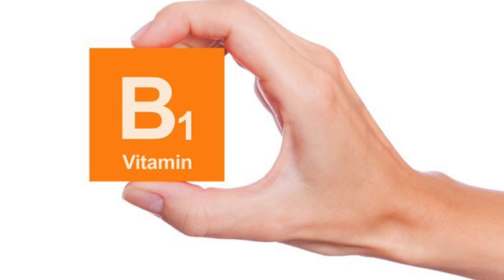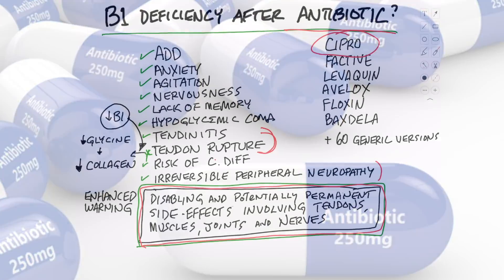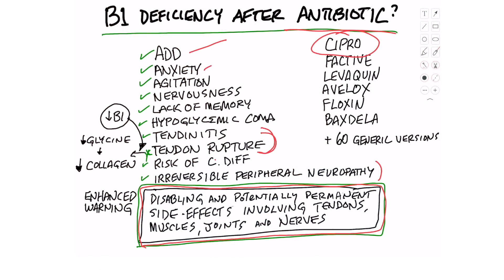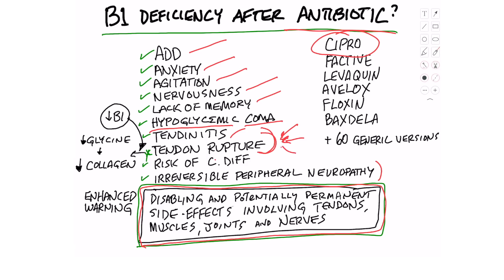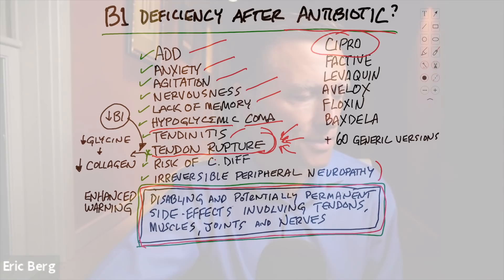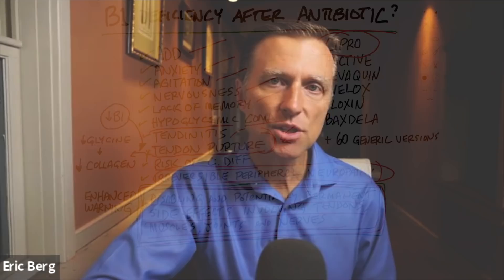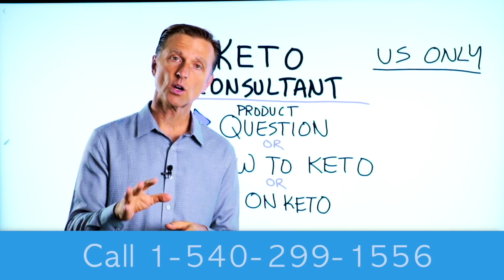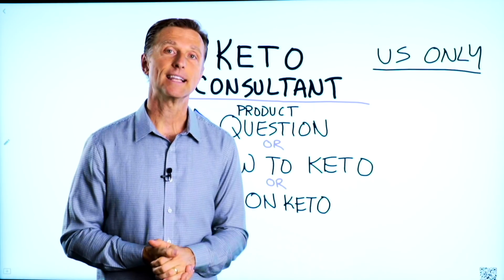B1 Deficiency After Antibiotics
Experiencing a vitamin B1 deficiency after taking antibiotics?

Timestamps
0:00 B1 deficiency after antibiotics
1:02 Why can antibiotics cause a vitamin B1 deficiency?
1:16 Symptoms of a vitamin B1 deficiency
2:29 Key takeaways
2:51 Need keto consulting?

In this video, we’re going to talk about a vitamin B1 deficiency after antibiotics.

Several antibiotics are capable of creating a B1 deficiency. These include:
• Cipro
• Factive
• Levaquin
• Avelox
• Floxin
• Baxdela
• And 60 other generic versions

Why do antibiotics cause vitamin B1 deficiency? Well, you get a portion of vitamin B1 from your diet, but you also get a large amount from your gut microbes. Antibiotics kill off health gut microbes, which means you have fewer to create vitamin B1.

Symptoms of a B1 deficiency may include:
• ADD
• Anxiety
• Agitation
• Nervousness
• Lack of memory
• Hypoglycemic coma
• Tendinitis
• Tendon rupture
• Risk of C. Diff
• Irreversible peripheral neuropathy

Vitamin B1 deals with amino acid metabolism. If you can’t transport amino acids, like collagen, you can have issues with your tendons, muscles, joints, and nerves.

If you’re in a situation where you have to take antibiotics, it’s a good idea to take probiotics and nutritional yeast to support healthy B vitamin levels.

I hope this helped clear up why you may have a vitamin B1 deficiency after taking antibiotics.